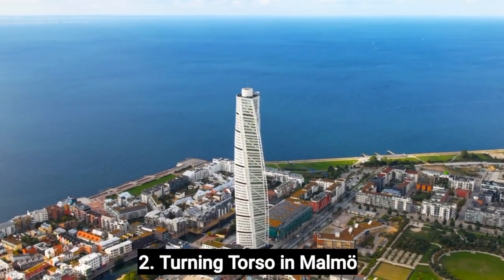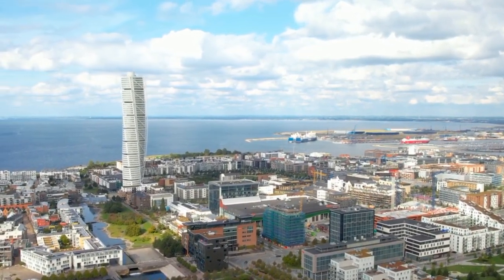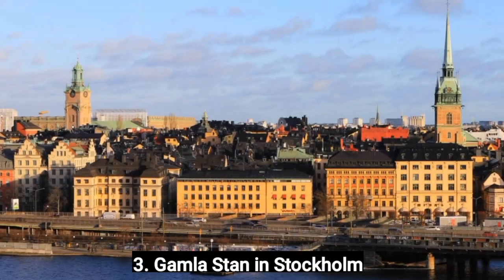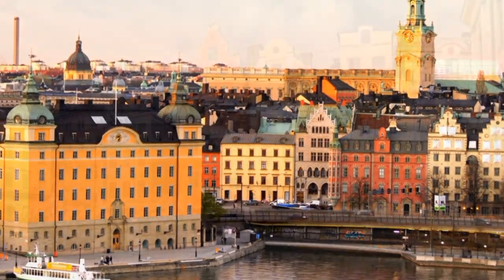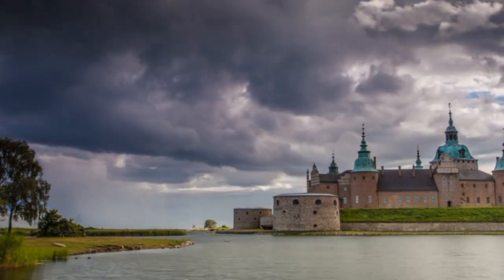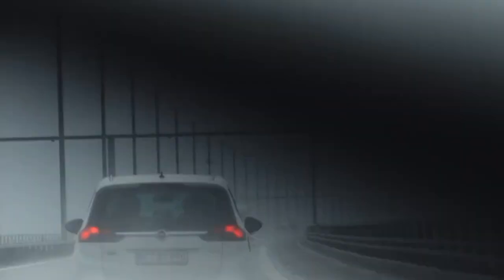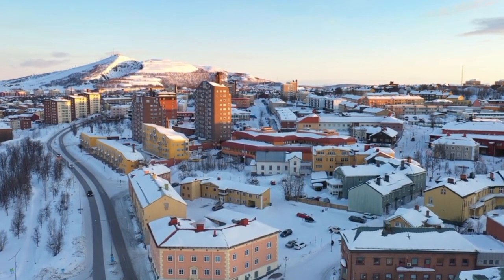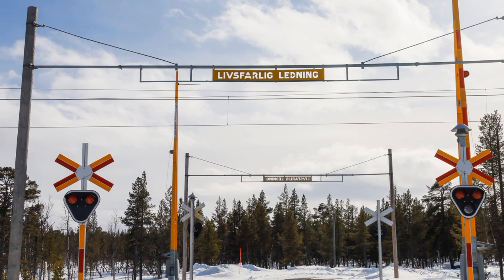Sweden Travel Guide 2023 - Best Places to Visit in Sweden 2023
Sweden is a country full of natural beauty, vibrant culture, and rich history. From the northern lights in Lapland to the charming streets of Stockholm, there is something for everyone in Sweden. In this video, we will take you on a virtual tour of some of the best places to visit in Sweden, highlighting their unique features and why they should be on your travel list.

Sweden is  located in Northern Europe, known for its picturesque landscapes, innovative design, and progressive social policies. It boasts a diverse range of attractions, from stunning fjords and forests to modern cities and quaint towns. Whether you are an outdoor enthusiast seeking adventure or a culture buff looking to immerse yourself in the local way of life, Sweden has something to offer.

If you learn more about this fascinating country, this video will provide you with a comprehensive guide to Sweden's top attractions.

Sweden.
Malmo.
Goteborg.
Travel vlog.
Gothenburg.
Malmo sweden tour.
Gothenburg city tour.
Trravel vlog 2023.
Sweden travel guide 2023.
10 beautiful places to visit in sweden.
Top 10 Beautiful places to visit in sweden.
Top 10 best places to visit in sweden 2023.
Best places to visit in sweden.
10 best places to visit in sweden.